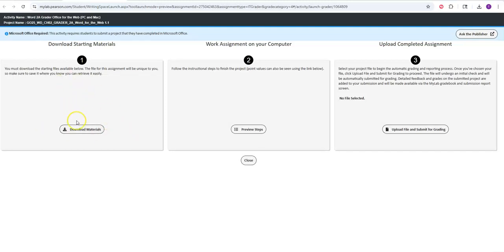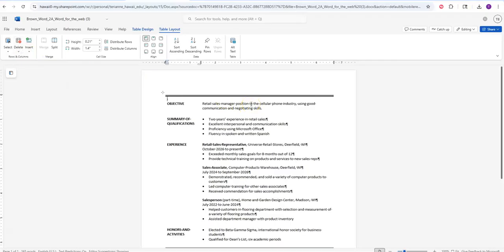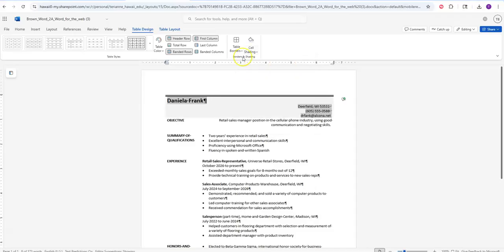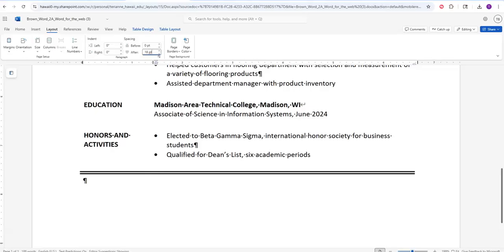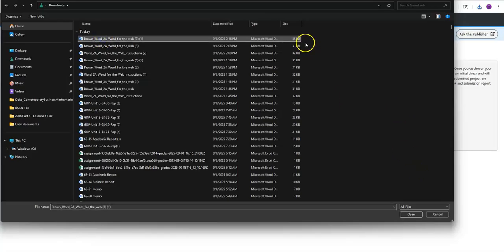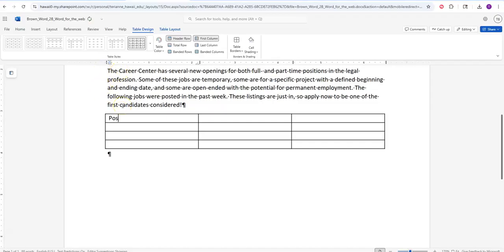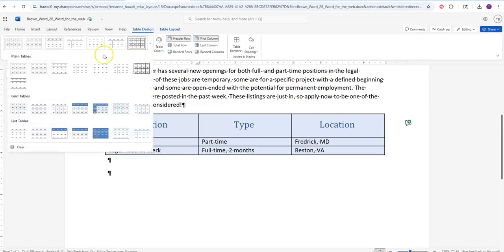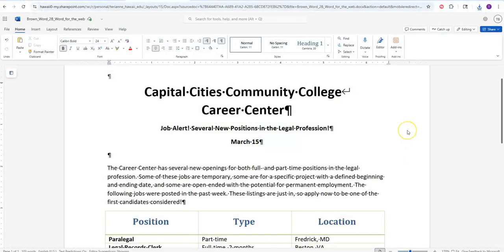BUSN 150 Word Chapter 2 Office for the Web